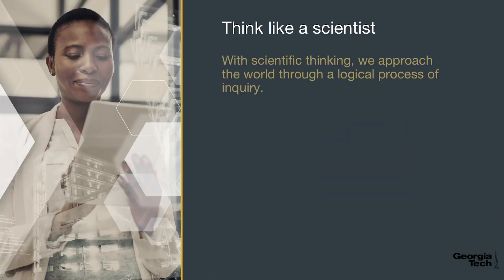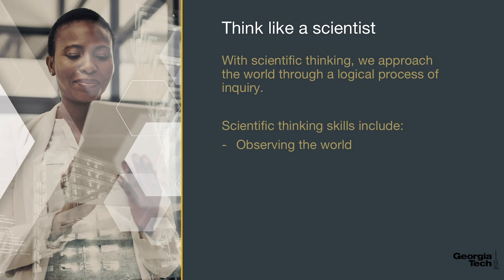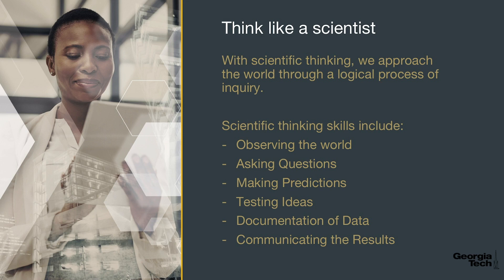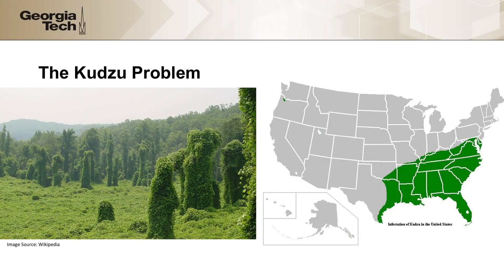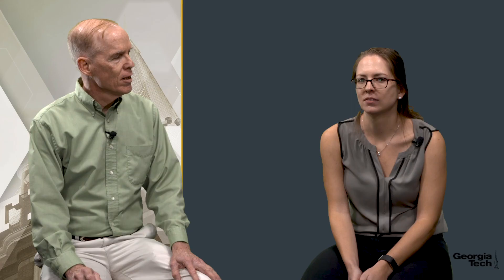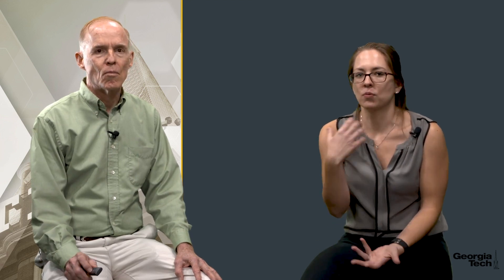The Scientific Way of Thinking using VERA - Part 1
We are developing a virtual teaching assistant called Jill Watson for helping VERA users learn about using VERA.

Please keep in mind that Jill is still in experimental stage and thus not as perfect as the commercial tools. This version of Jill is trained to answer questions about the VERA's user's guide and reference document. See the examples below:

What is VERA?
What is VERA’s goal?
Can I run VERA on Google Chrome
What is a prey?
How do I add a relationship?
How do you clone a model?
How do I run a simulation?
What is carbon biomass?
What is the unit of respiratory rate?
What is exponential growth?

This course was developed by Design & Intelligence Lab at Georgia Institute of Technology